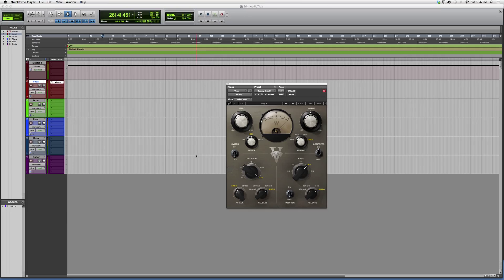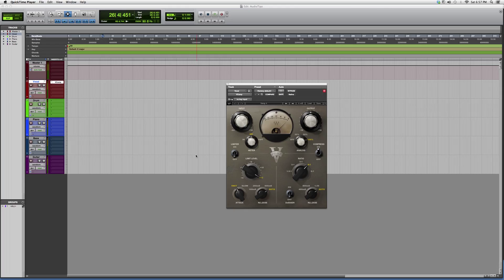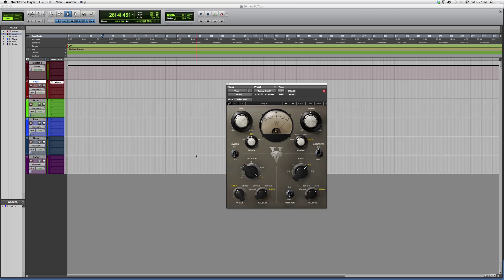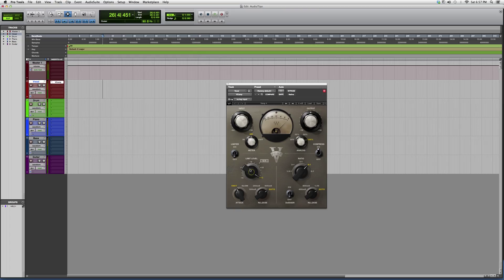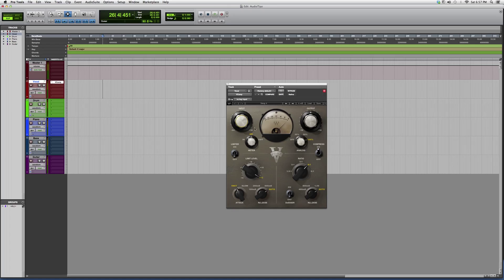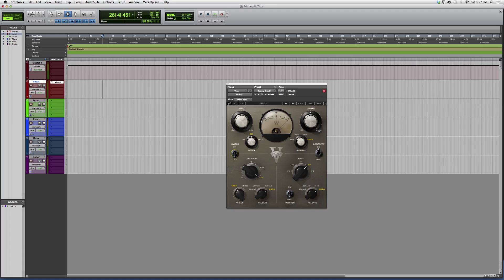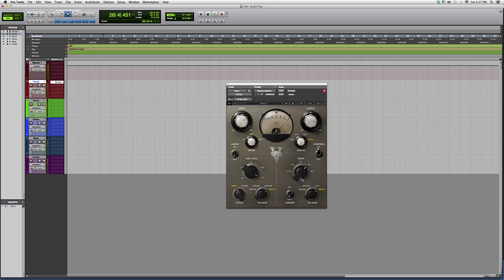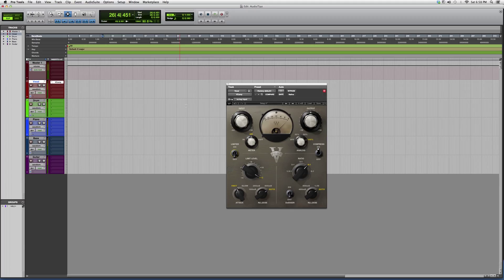523 Overview Of The Powerful Waves V Comp Plug In Inside Protools